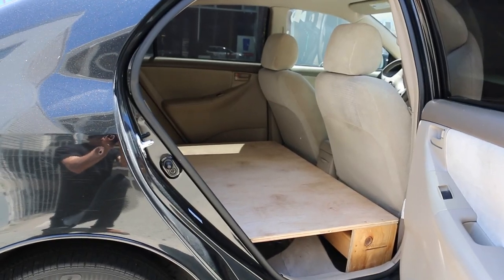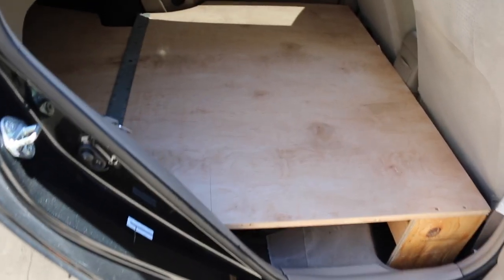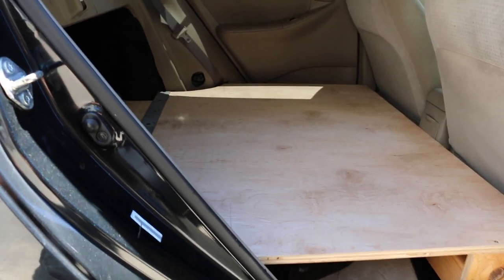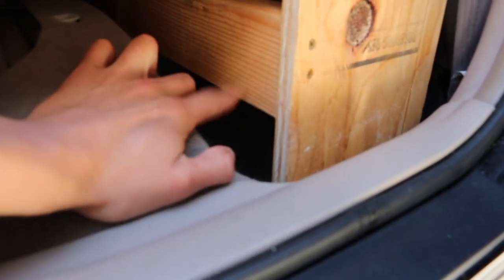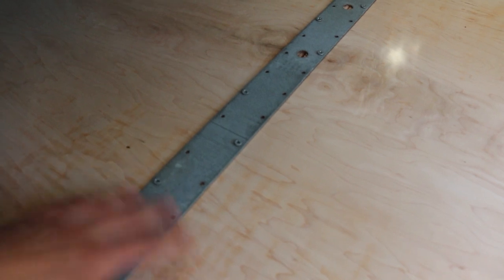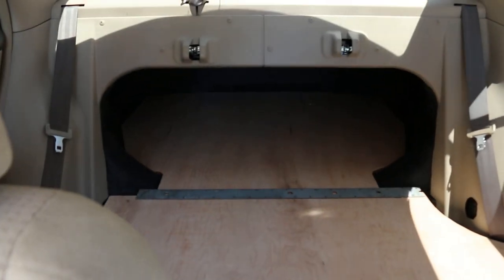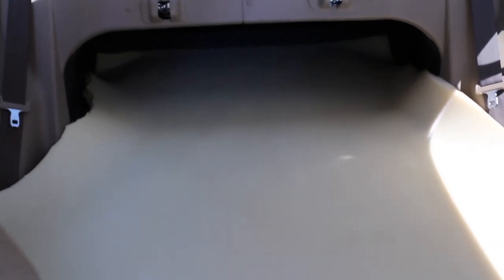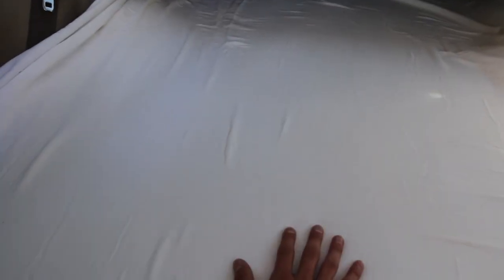Car Camper Conversion. DIY.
Today I show you an easy DIY car camper conversion. This is a 2008 Toyota Corolla. The cost of the project was around $100 in materials, including the foam mattress & foam support. With a few simple tools, you can easily do this  yourself too.